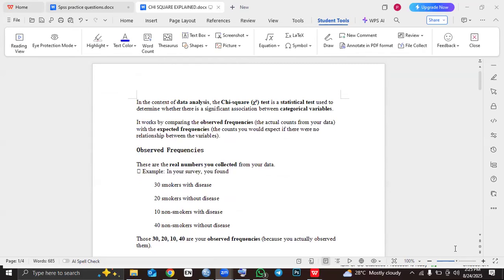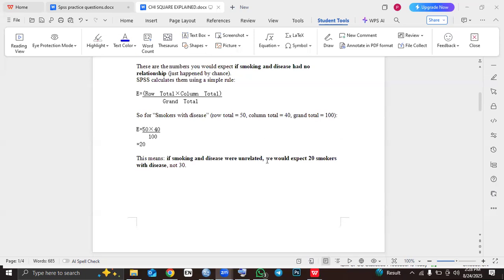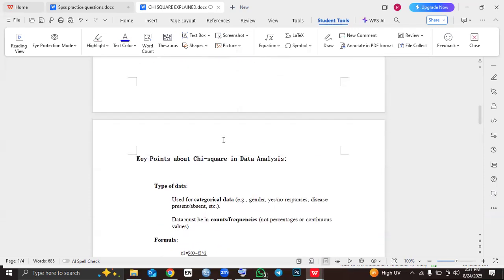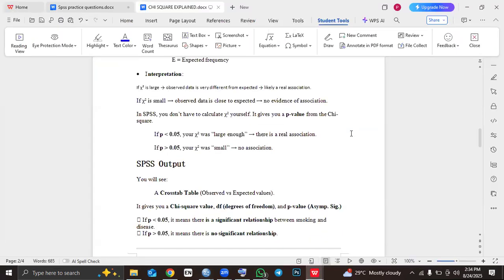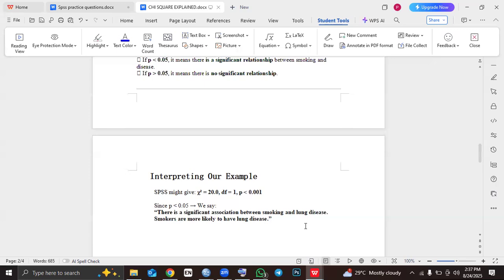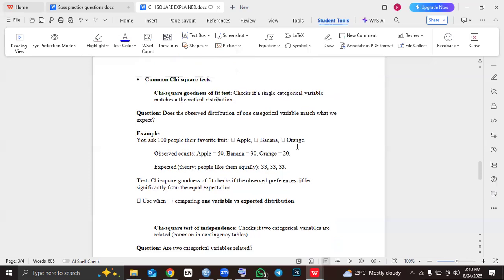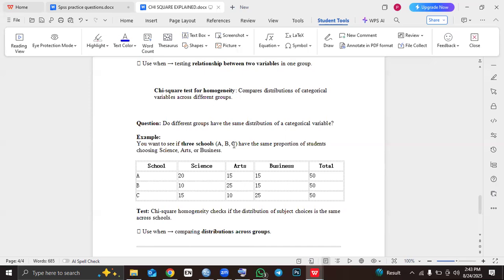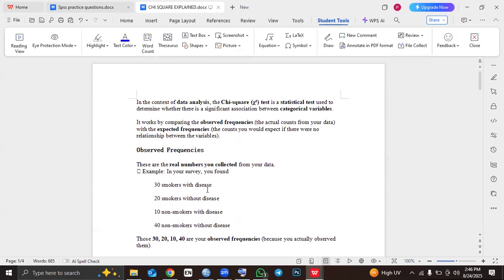Chi-Square Tests In SPSS-How to do it Lesson 7